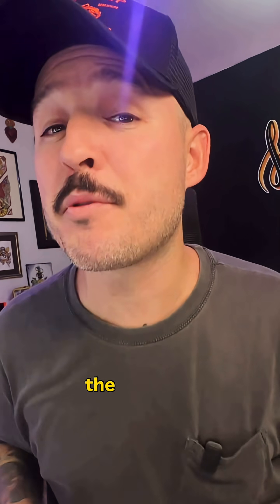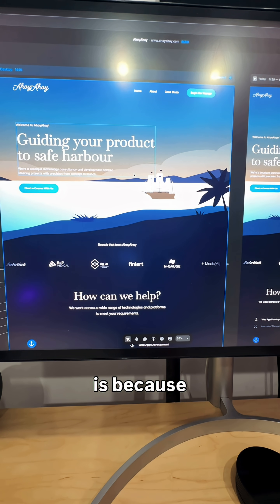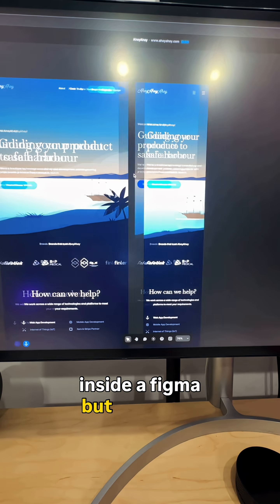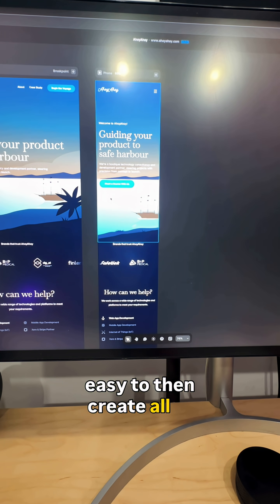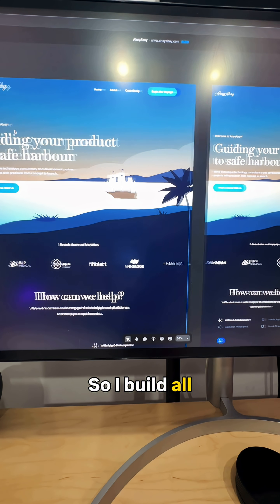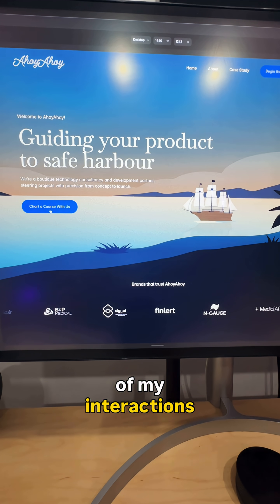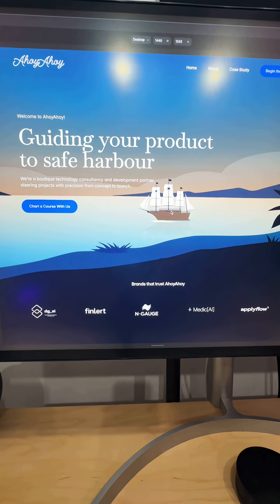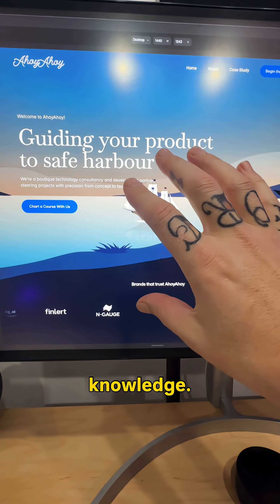1 week website in Framer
I built a real website for a real client in just 1 week with my sponsor @Framer — and it all came down to this 5-step process

1️⃣ Define the scope (Linked Below)
2️⃣ Discovery & research
3️⃣ Visual exploration
4️⃣ High-fidelity design
5️⃣ Framer development

Framer made it fast, fun, and client-ready. 🚀

Use code JESSESHOWALTER for exclusive perks!